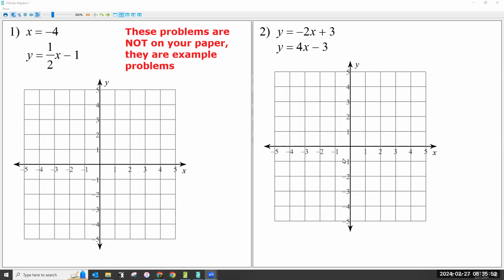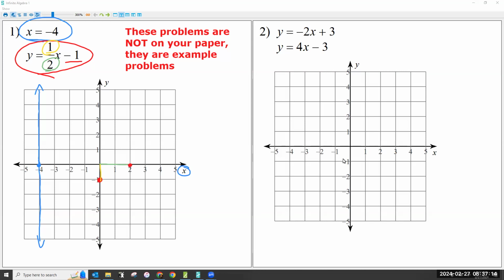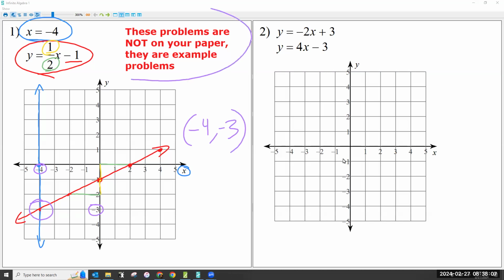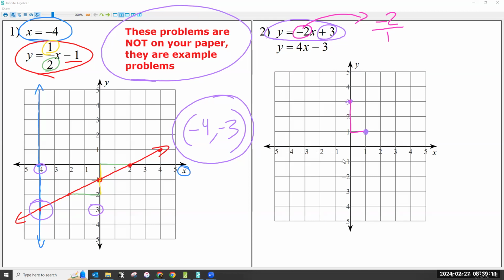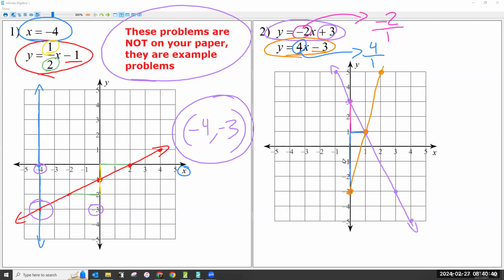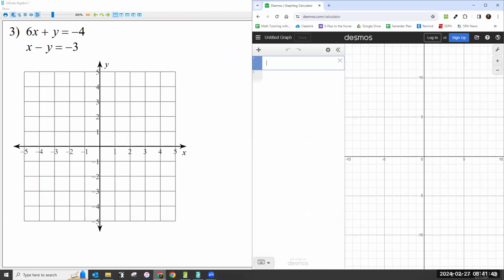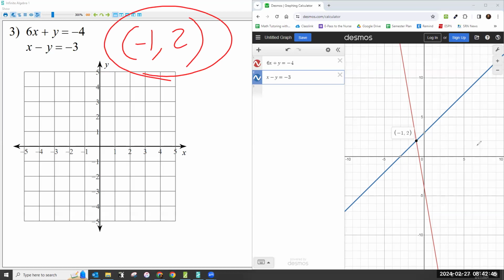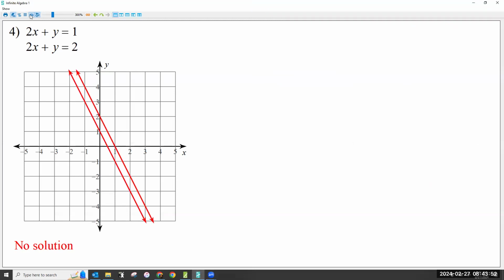Algebra 1 H - 4.6 Graphing Systems of Equations